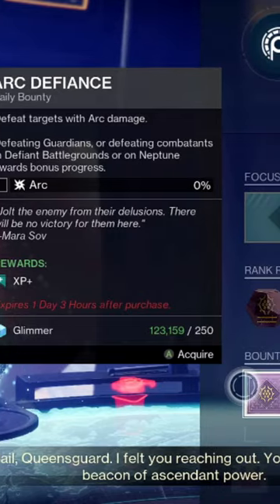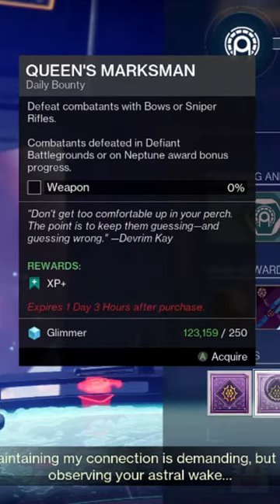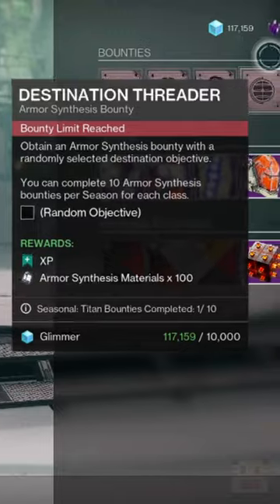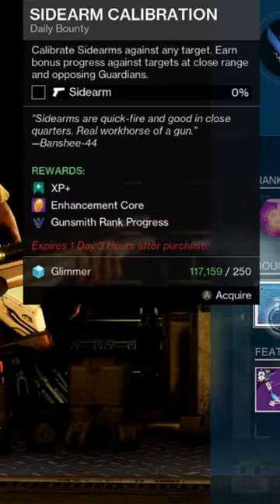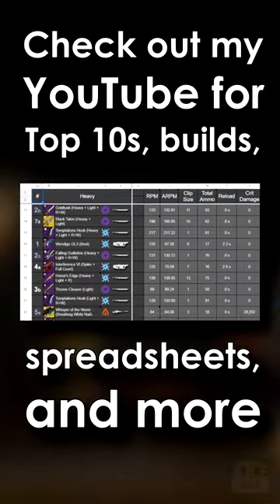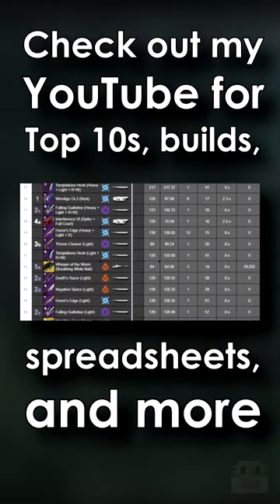3 Things You Don't Know about Destiny 2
3 Things You Don't Know about Destiny 2 . Here are 3 things about Destiny 2 that you might not know about.

#1) You can Strand grapple any physical moving object like threshers, other guardians, sparrows, rockets, Lumina rounds, thrown tangles, missile titans, etc. My favorite is to grapple a well or shatter skating guardian as they will be going really fast and I don’t need to learn the input. This can help get you places faster, but is mostly just fun.

#2) When you sprint and slide and look down, you can see the inside of your leg model. Higher FOV makes it easier to do. Why is this information important? Well, it’s not.

#3) You can complete bounties from the Gunsmith, War Table, ADA 1, and some vanguard anywhere in the system. Unless those bounties actually say they need to be done in a certain playlist or place, do them anywhere. So before taking off to whatever you're doing, you might as well stop by these vendors for more free stuff.

     ► Code: DYCHRONIC